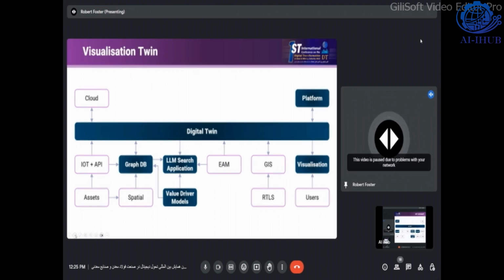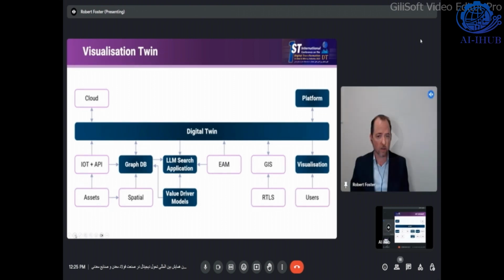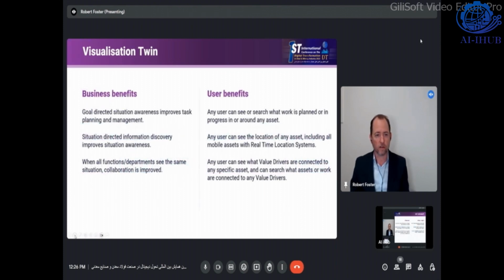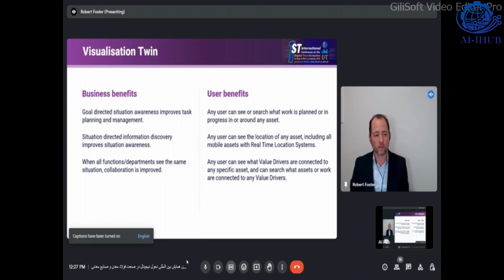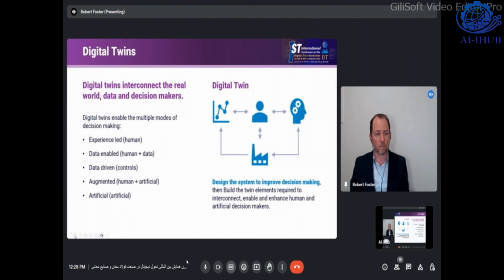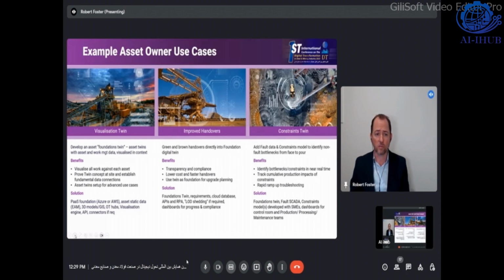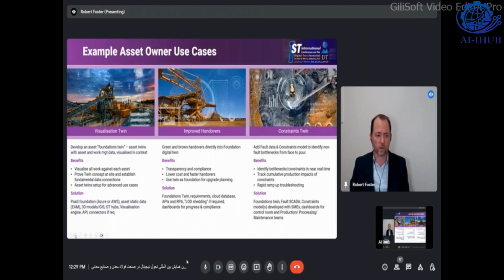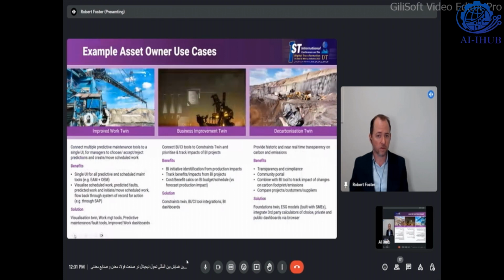انقلاب در مدیریت دارایی با دوقلوهای دیجیتال: تغییردهنده بازی در صنعت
در این ویدئو به طور عمیق به بررسی و کاربرد دوقلوهای دیجیتال در صنعت پرداخته‌ایم . دوقلوهای دیجیتال چگونه می‌توانند کارایی و نوآوری در مدیریت دارایی‌های صنعتی را متحول سازند؟ از آخرین تکنولوژی‌های اینترنت اشیا، هوش مصنوعی، و واقعیت مجازی در این زمینه استفاده شده است. ما نمونه‌های واقعی از اجرای دوقلوهای دیجیتال در صنایع مختلف را نشان می‌دهیم و تاثیر آن‌ها را بر بهبود تصمیم‌گیری و کاهش هزینه‌ها تحلیل می‌کنیم. اگر به دنبال اطلاعات کامل و کاربردی در مورد تکنولوژی‌های نوین صنعتی هستید، این ویدئو را از دست ندهید. لطفاً با لایک و اشتراک‌گذاری این ویدئو، ما را در ارائه محتوای با کیفیت‌تر یاری دهید."